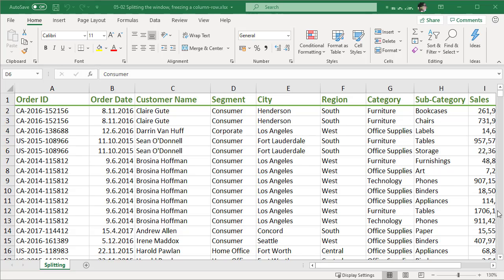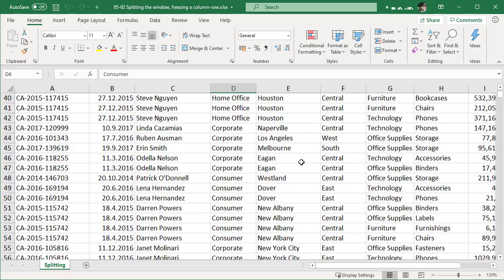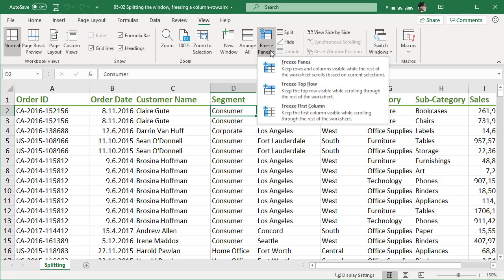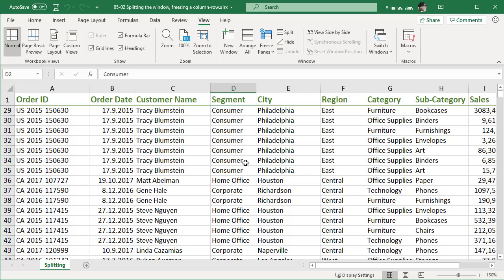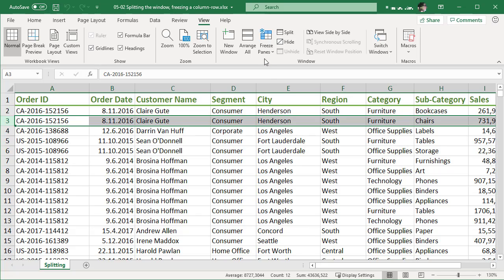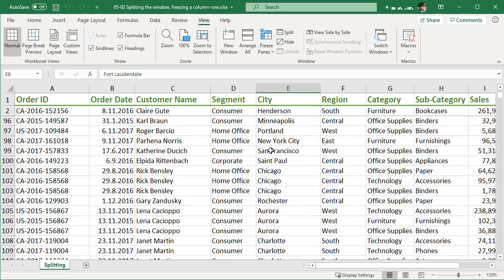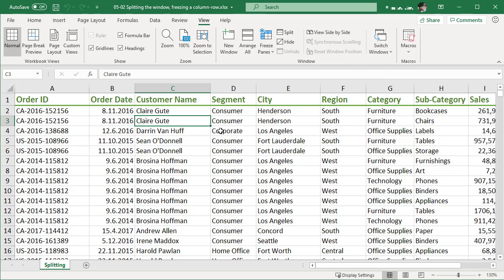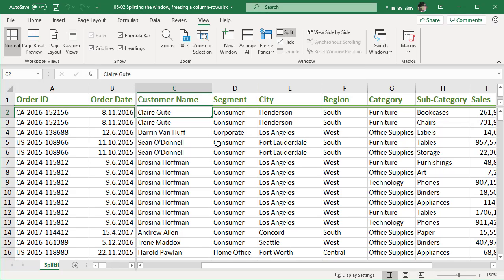Microsoft Excel for Beginners - Splitting the window, freezing a row/column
Microsoft Excel Tutorials for Beginners
Lesson: Splitting the window, freezing a row/column